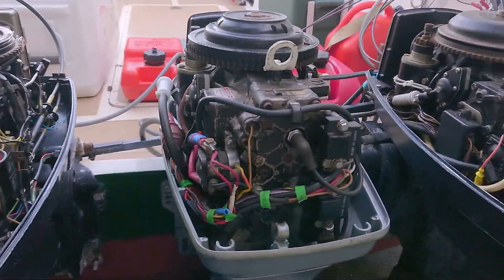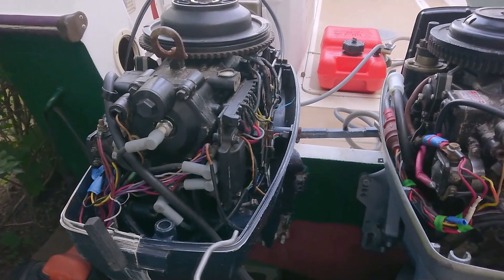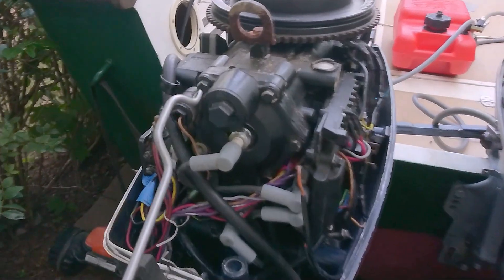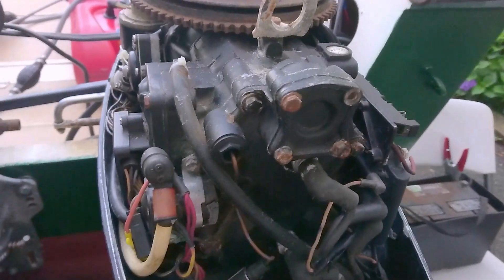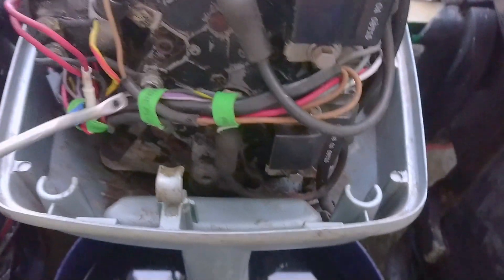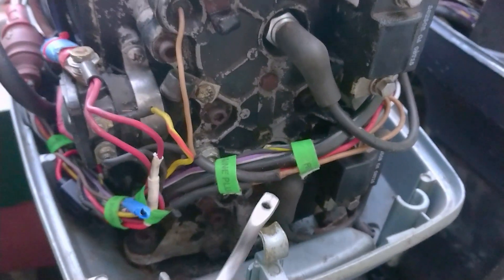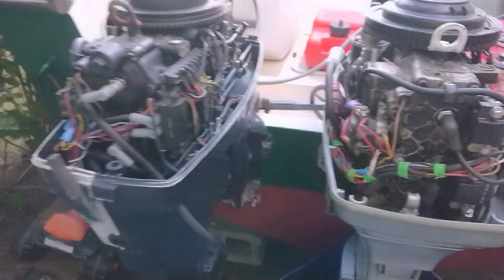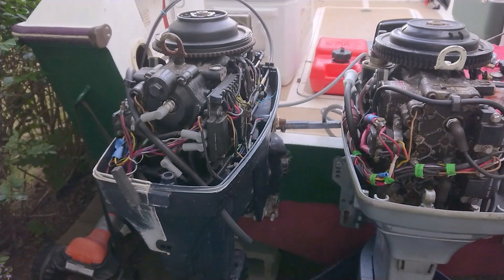3 Different styles of Evinrude / Johnson thermostat placement - Thermostat location.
If you are looking for the Thermostat it is likely in one of these 3 locations.

Depending on the model the placement is slightly different.

The thermostat regulates water flow throughout the engine as it heats up. As temperature increases the thermostat expands / contracts opening a small hole in the gasket. It is critical to proper engine operation.

Where is Evinrude thermostat?